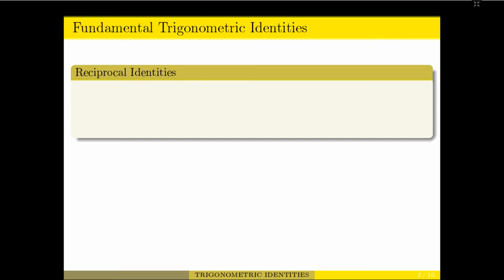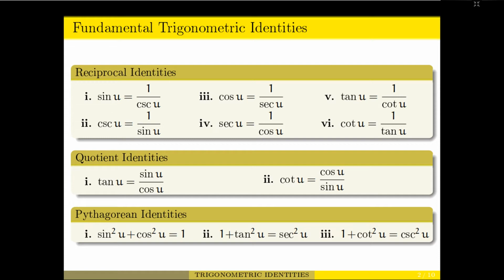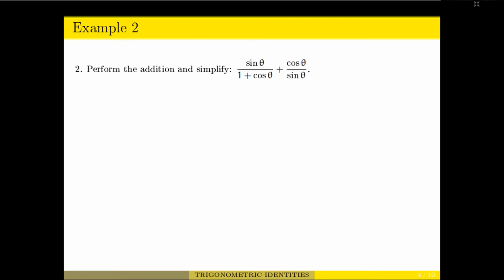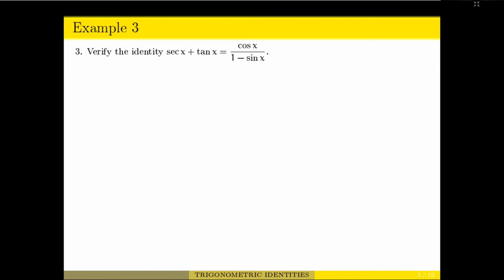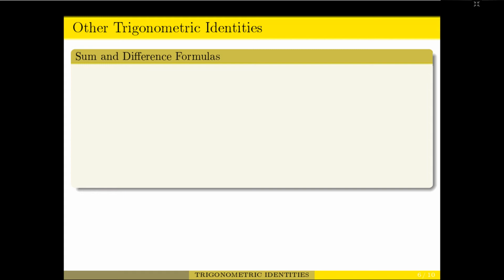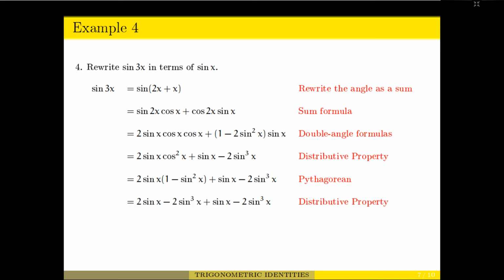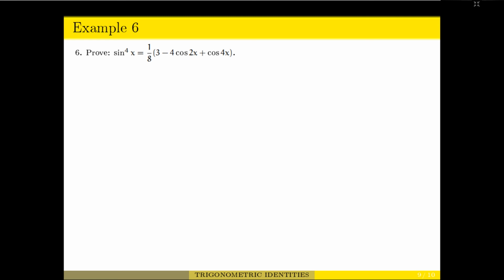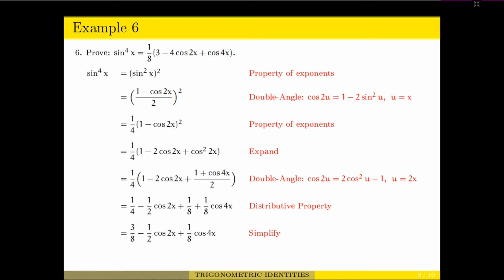Review on Trigonometric Identities